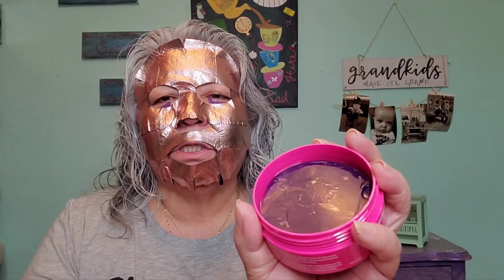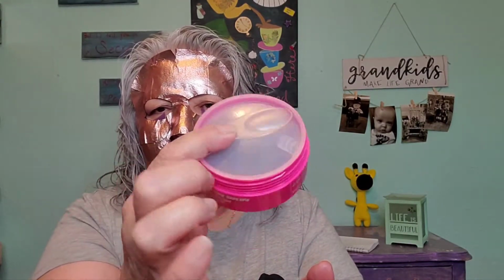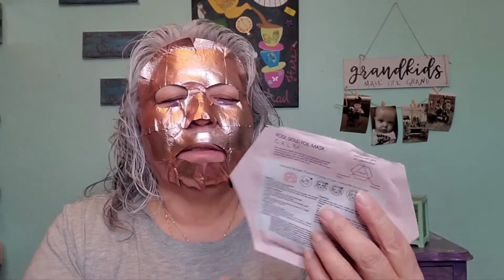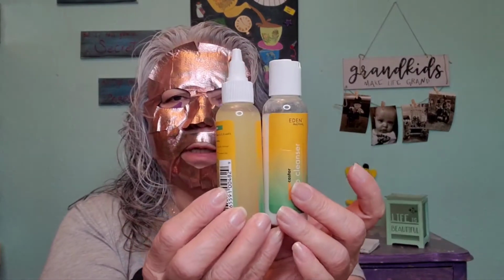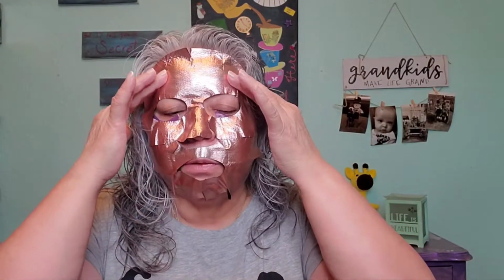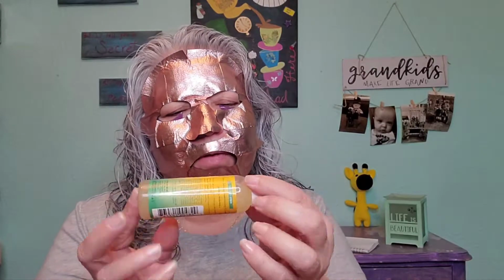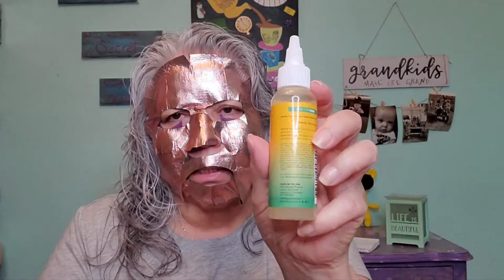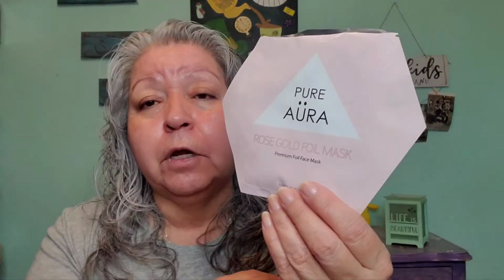Mask Monday | Skin and Hair | Odd Things About Me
On this channel you will see unboxings, reviews challenges, GRWM...and all things beauty! Y'all have a Blessed Day, Smile Always!

Strange things about me!

mail:
Woodward, OK
73802